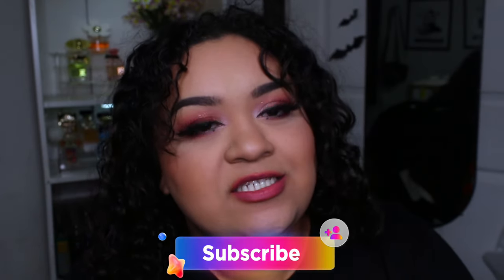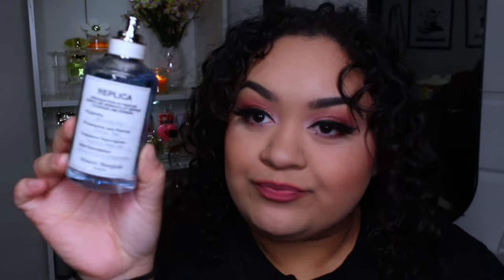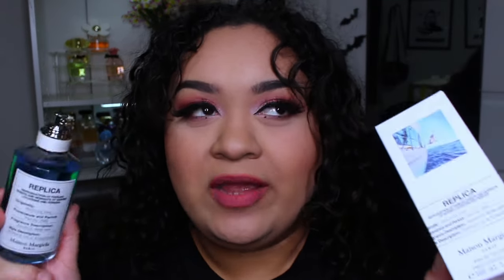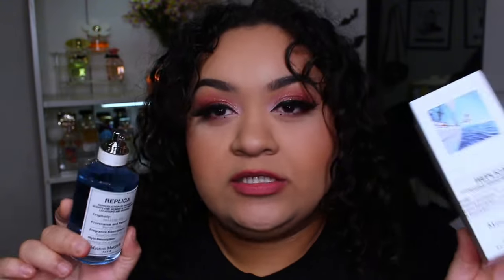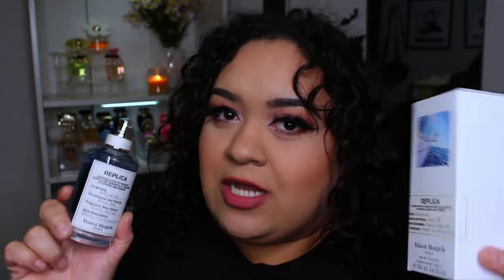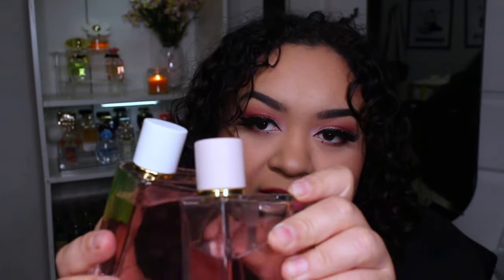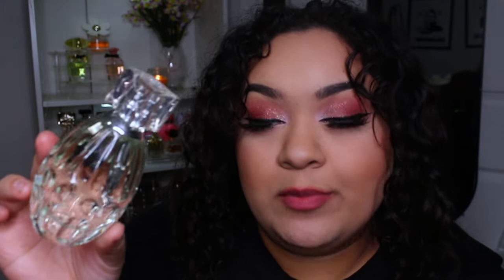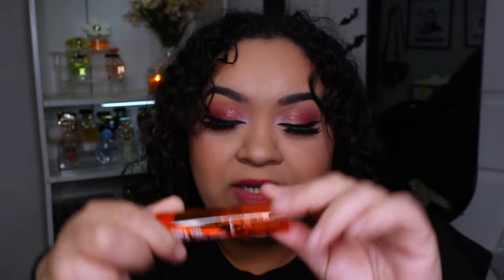Perfume Haul New to my Perfume Collection 🥰 🩷